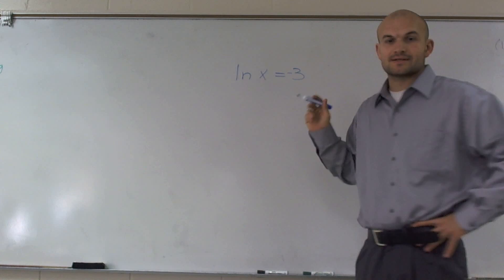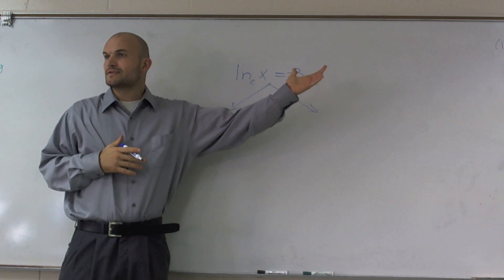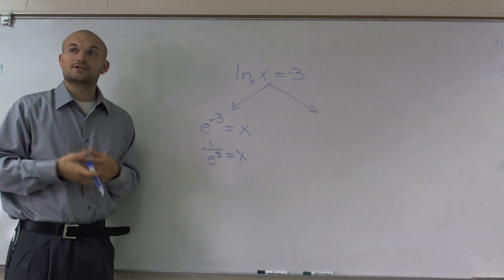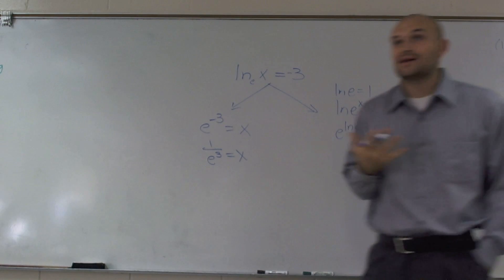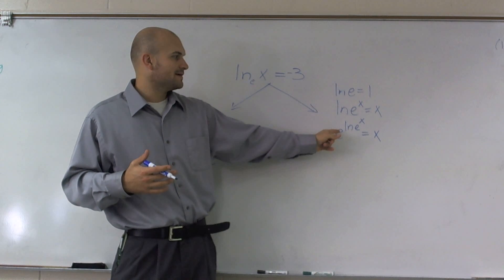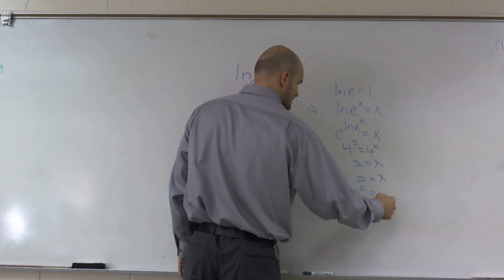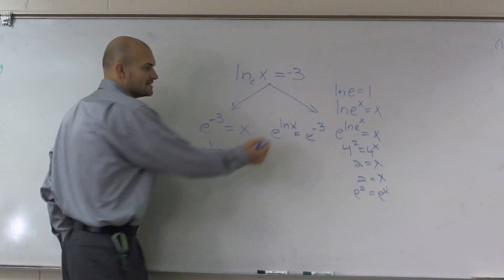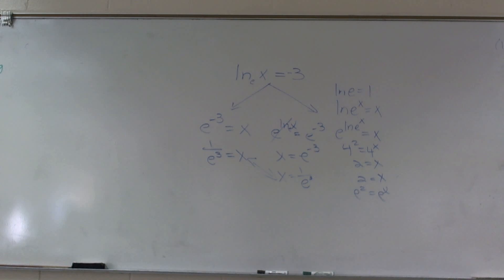Solving a natural log in two different ways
👉 Learn how to solve natural logarithmic equations. Logarithmic equations are equations with logarithms in them. To solve a natural logarithmic equation, we first isolate the logarithm part of the equation. After we have isolated the logarithm part of the equation, we then get rid of the logarithm. This is done by raising both side of the equation as an exponent to the (natural) exponential function (e). This cancels out the natural logarithm, we can then solve the resulting equation.

Timestamps:
0:00 Intro
0:20 Start of Problem

Corrections:
1:20 Made a mistake. c^(ln e^x)=e^x, NOT x